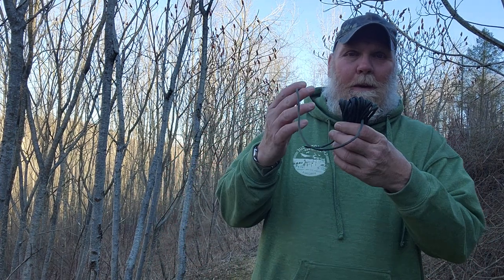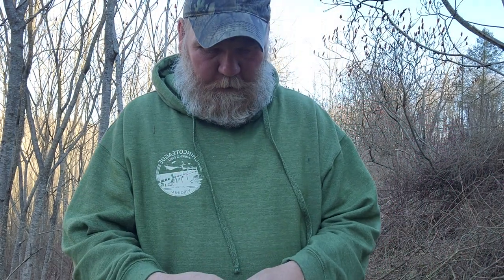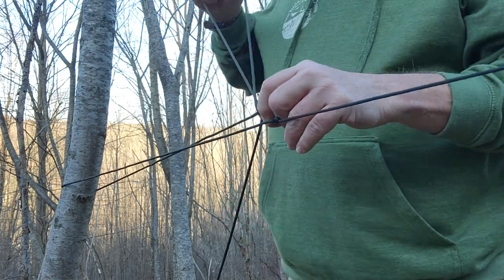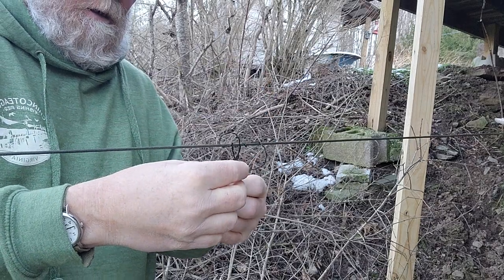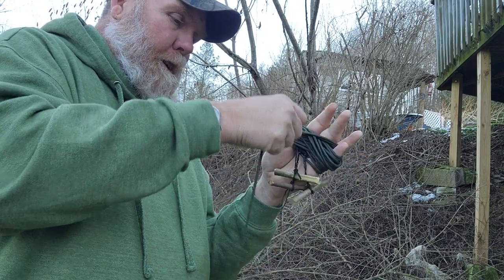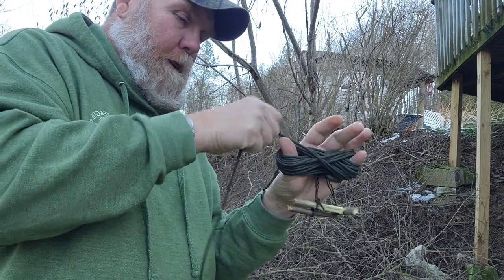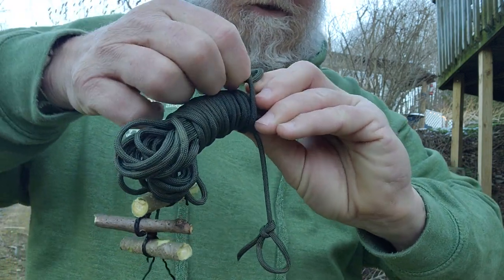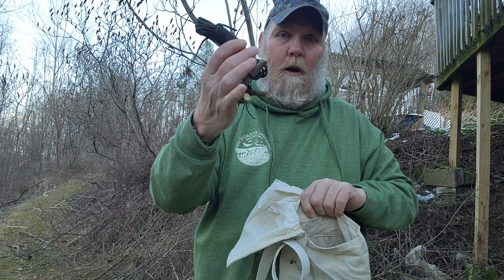Making a quick deploy ridgeline with toggles